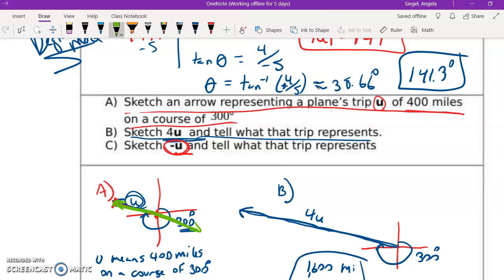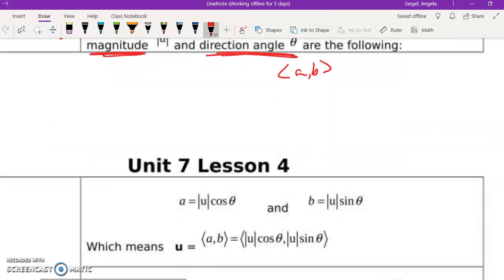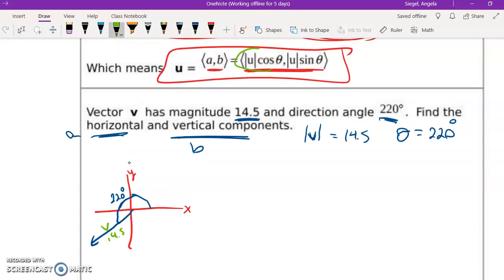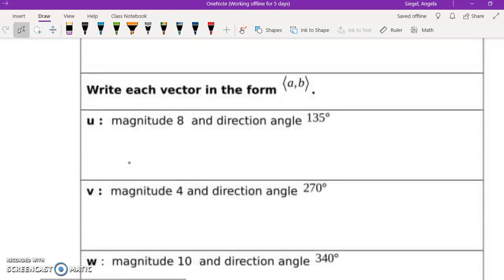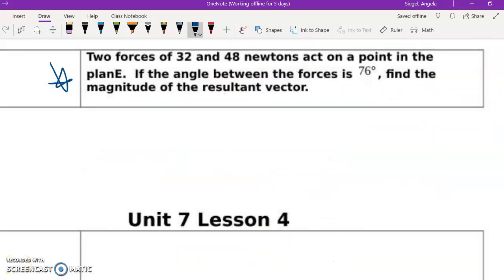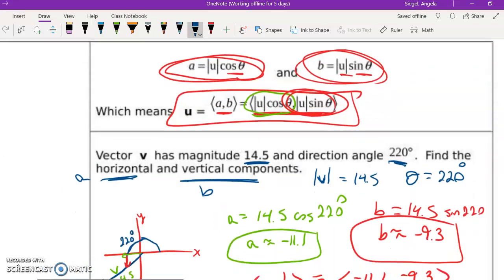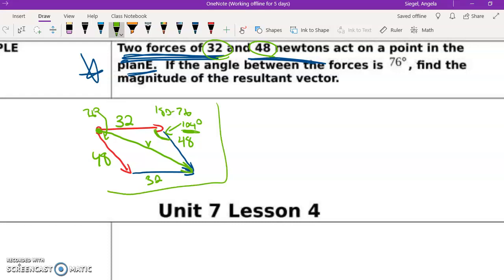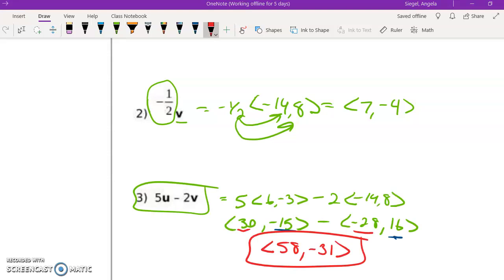Trig Unit 7 Lesson 4 Part 2